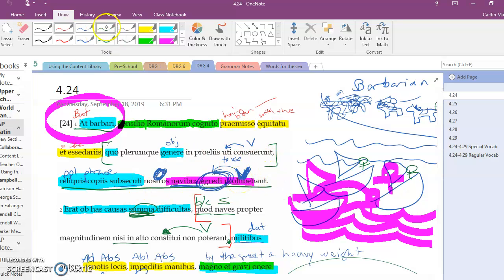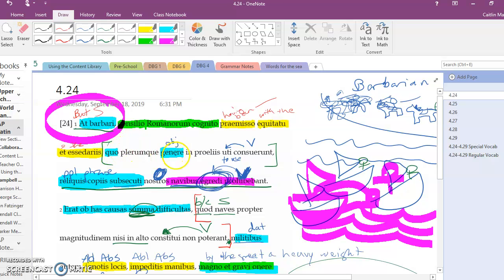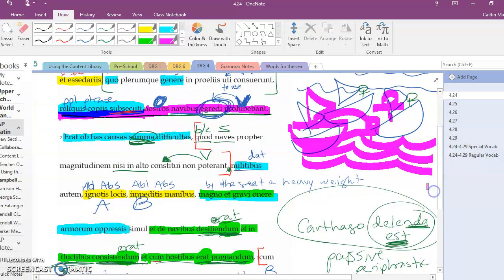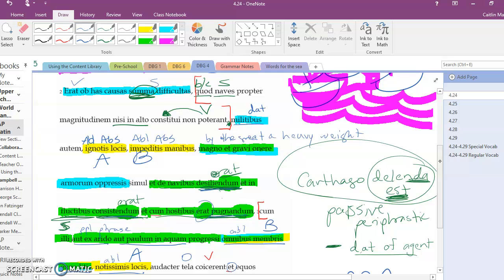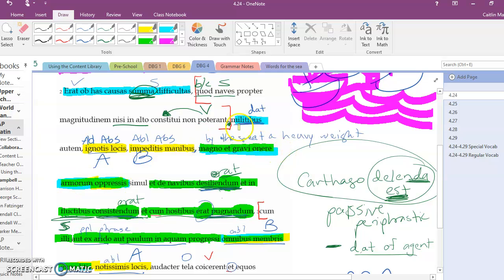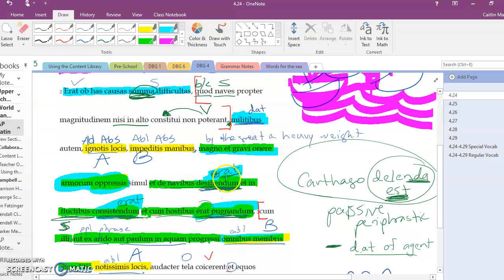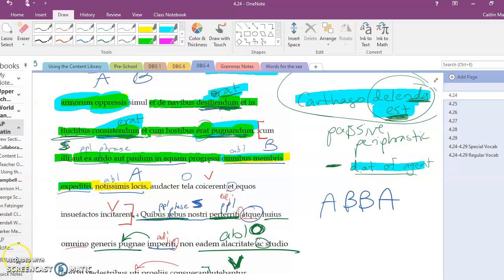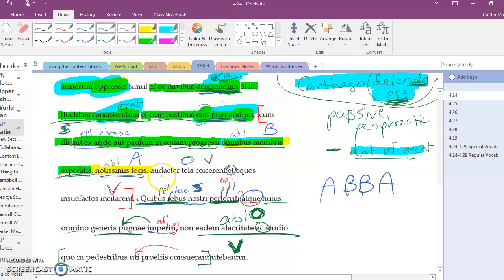DBG 4.24 Latin